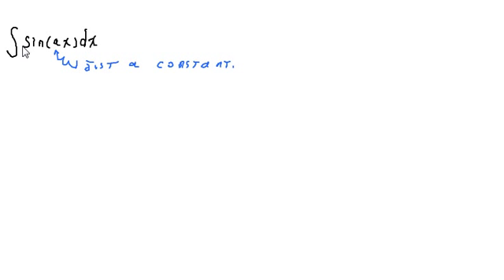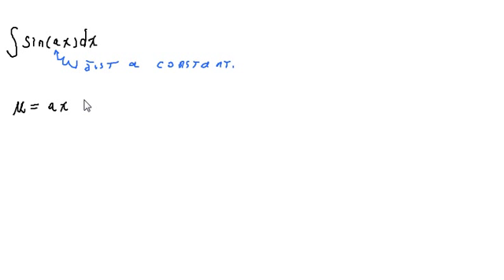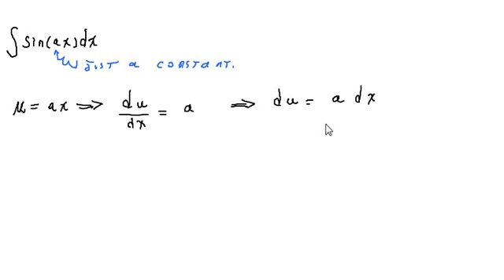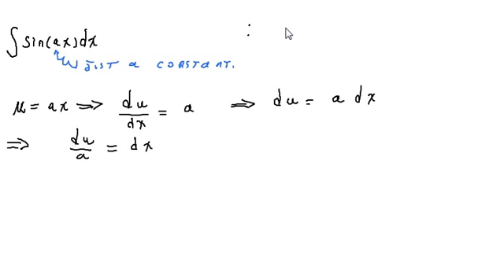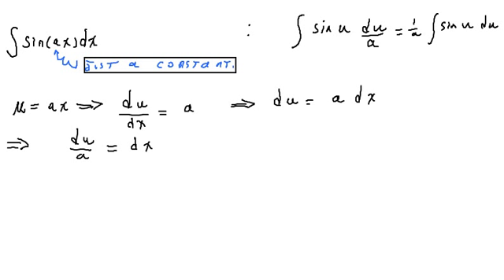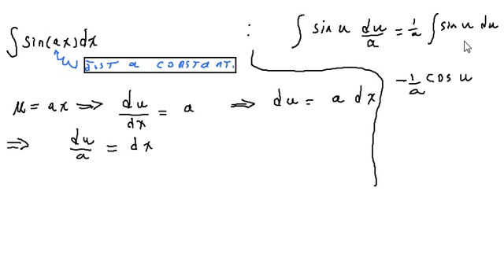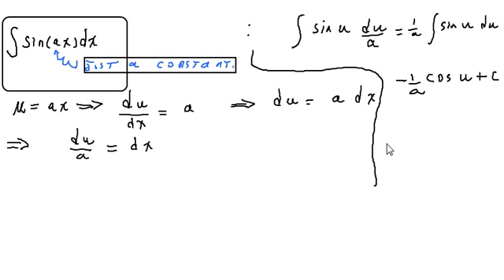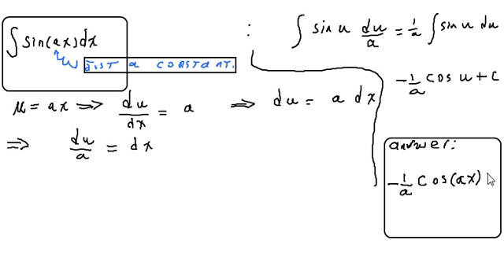Review integration by U substitution 2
We give an example of an intefinite integral using u substitution.